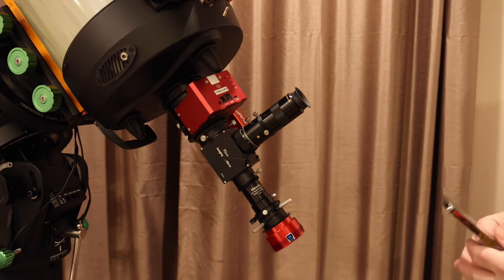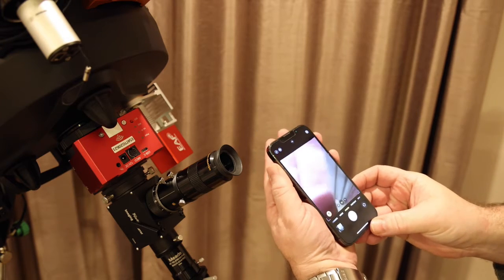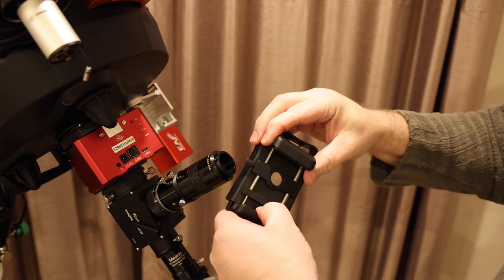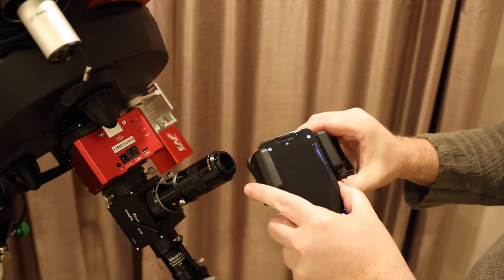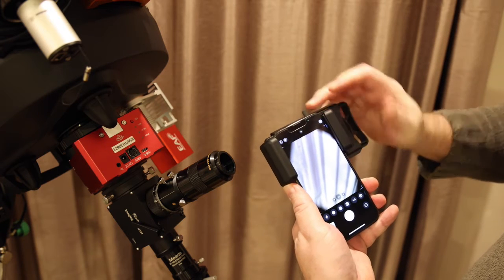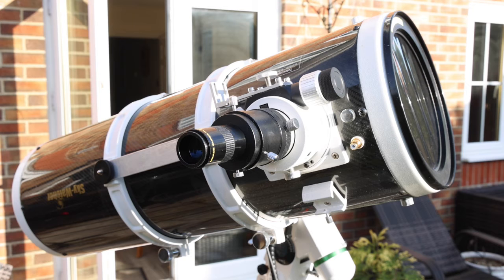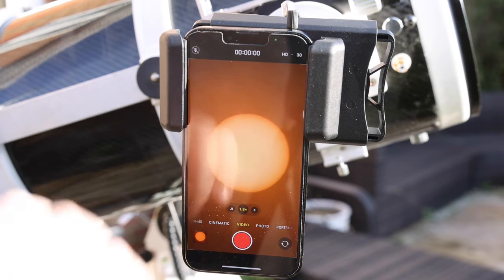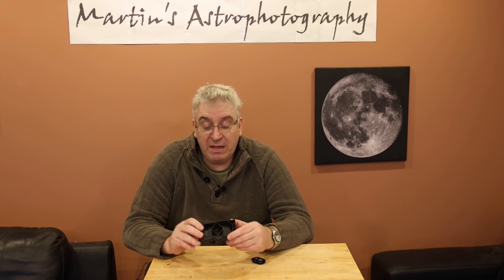Smartphone Telescope Adaptor - APEXEL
This review looks at the Apexel Smartphone Telescope Adaptor, which makes it much easier to take photos through a telescope, monocular, binoculars or microscope with a smartphone.

MUSIC CREDITS
'Closer' by Andrew Ev  [Mixkit]

Chapters
00:00  Introduction
00:48  Some quick tips
01:36  The Apexel Adaptor
04:34  Photographing the Sun with my iPhone
06:13 Conclusions and Discount Code